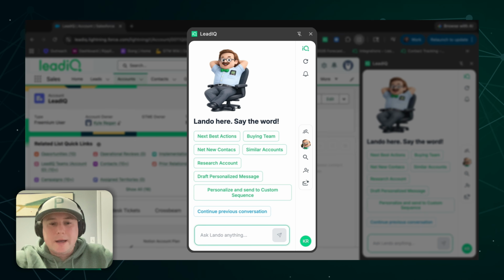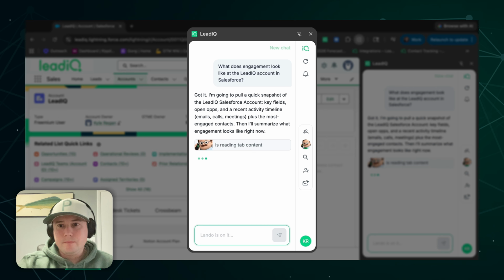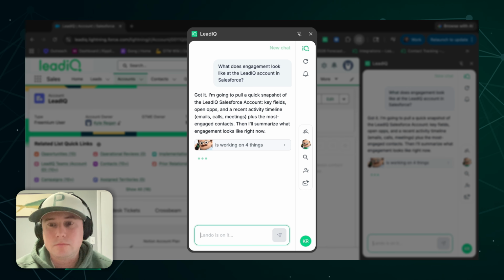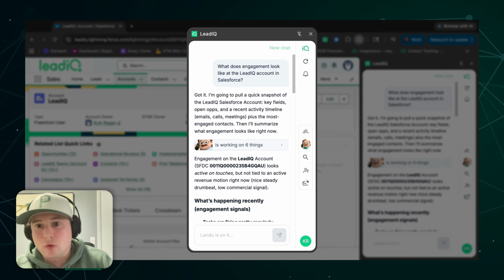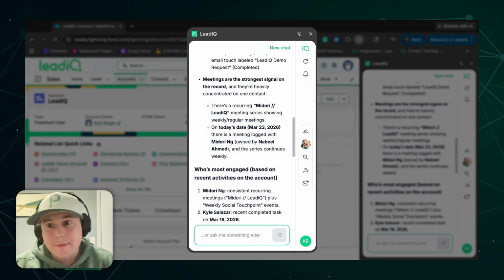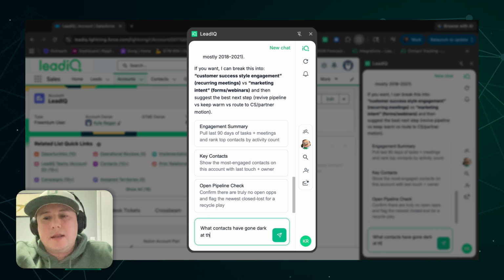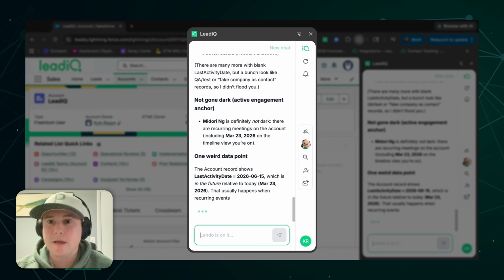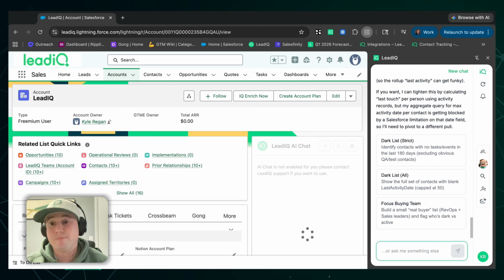Research any sales account in 3 minutes with Lando (LeadIQ AI agent)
Pre-call research usually means bouncing between the company site, LinkedIn, and Salesforce for 20 minutes. Lando does it in one conversation.

In this video, watch Lando:

Read a prospect's website and pull the pitch angle
Pull Salesforce notes and last touch history, right in the browser
Suggest a sharp opening question for the call

Lando lives inside the LeadIQ Chrome extension and works off your existing CRM and browser tabs, no copy-paste, no tab-switching.
Lando is in beta and rolling out to existing LeadIQ customers.